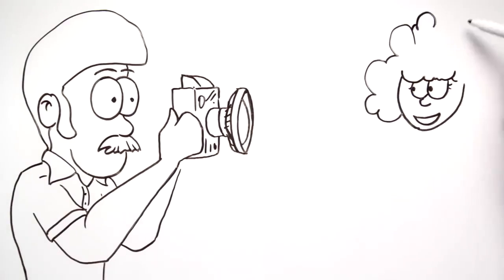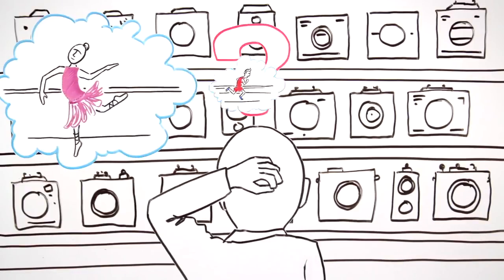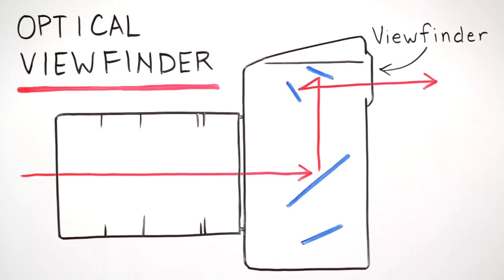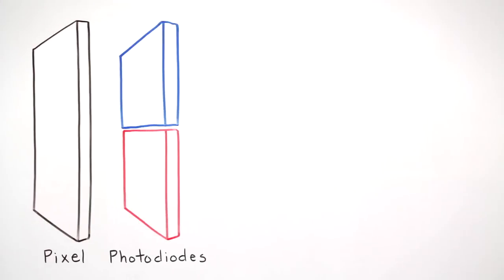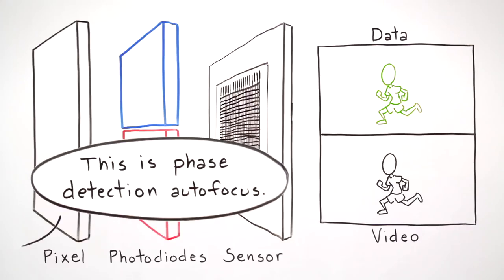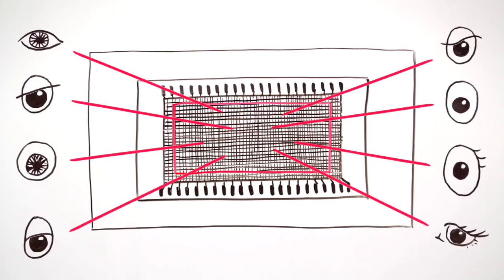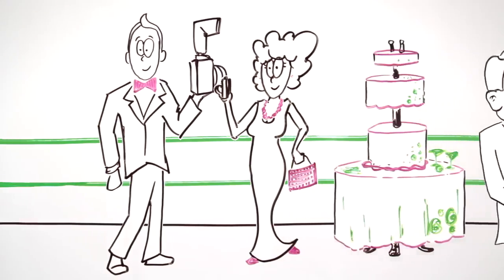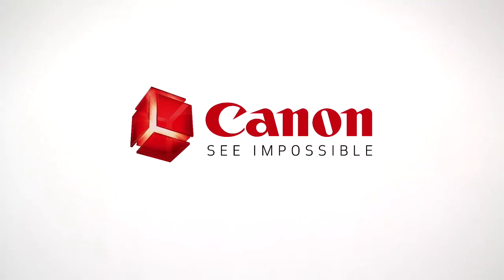Canon AutoFocus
Há 30 anos, a Canon revolucionou uma ferramenta importantíssima na captação de imagens: o Autofocus. Desde então, essa tecnologia passou por grandes mudanças e evoluiu de maneira incrível. Para saber mais sobre essa história, confira o vídeo!